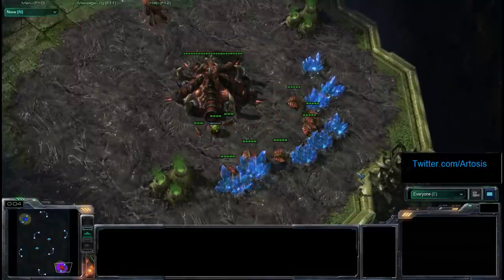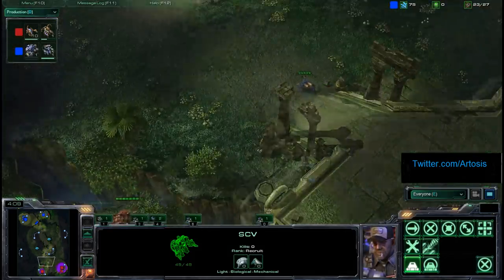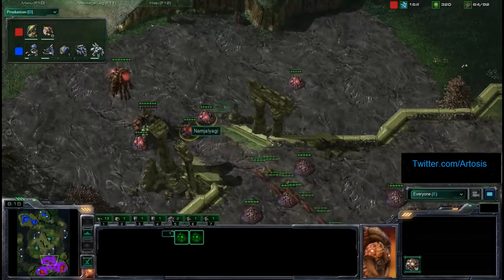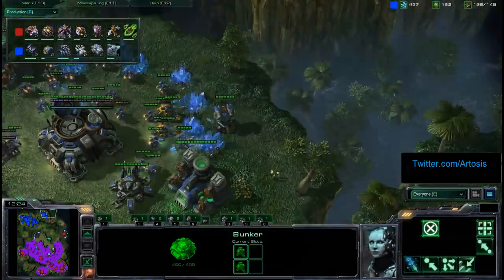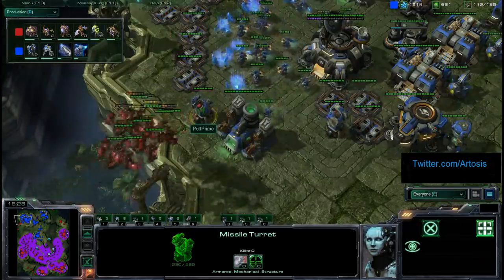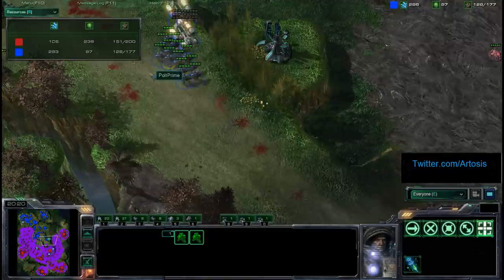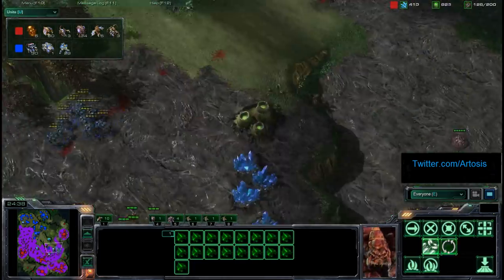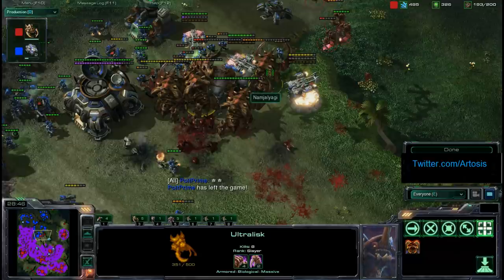LiquidRet vs PoltPrime - ZvT on Jungle Basin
TeamLiquid.net's Ret, one of the top Zerg players in the world, takes on Code S Global StarCraft League player PoltPrime in a long Zerg vs Terran on Jungle Basin!